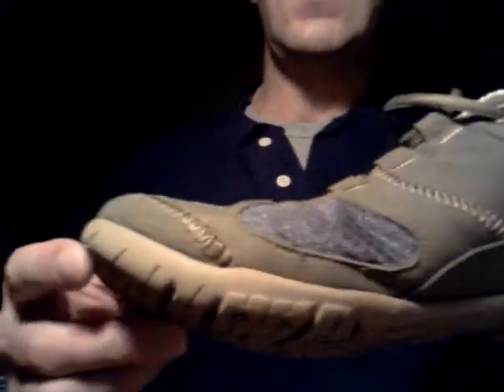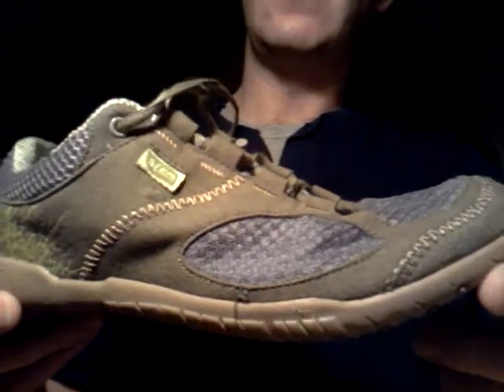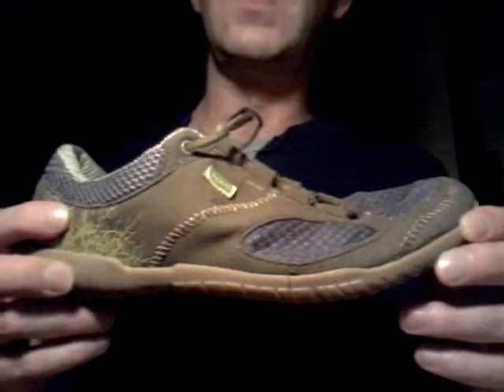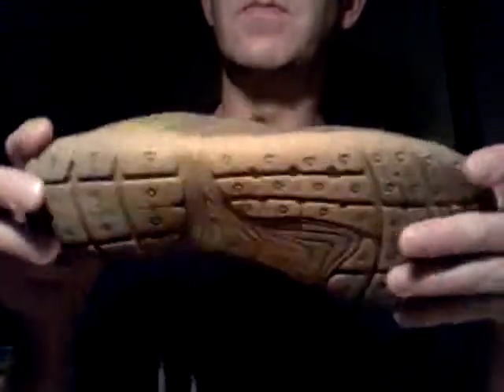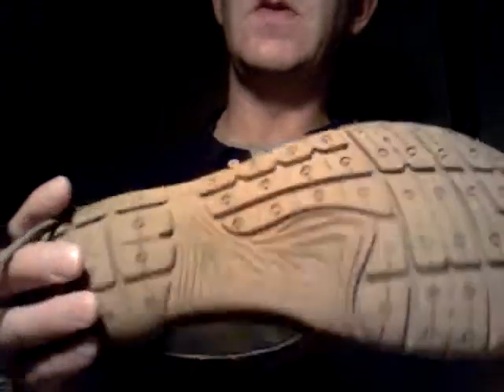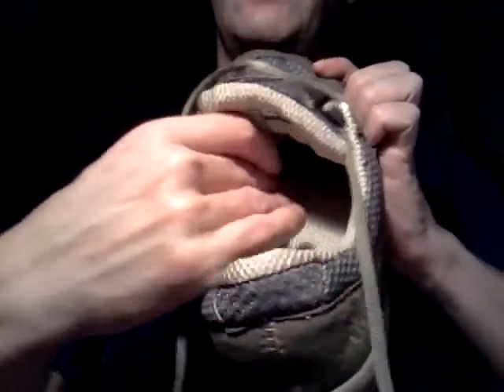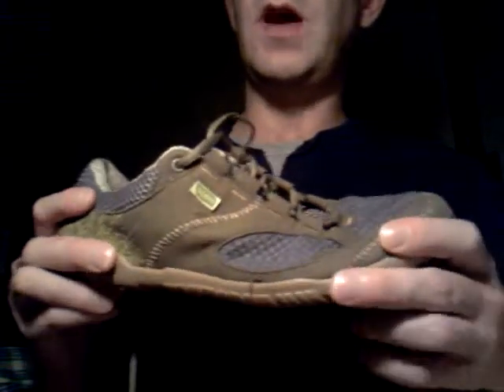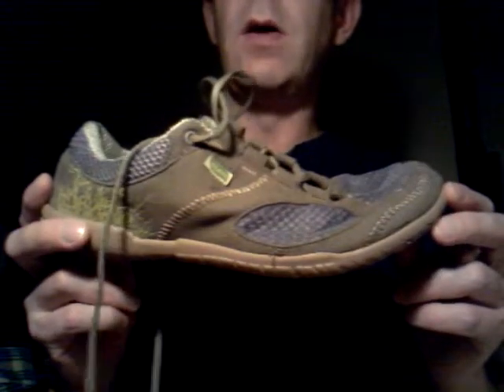Stem Footwear (Leming)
These were my first pair of minimalist shoes, and I like them a lot. i use them mostly for walking and everyday wear. They feel great. The fit is good. I will most likely order a new pair, as long as these last reasonably long.
Sorry that I'm not an expert reviewer, but I will try to improve!  :D